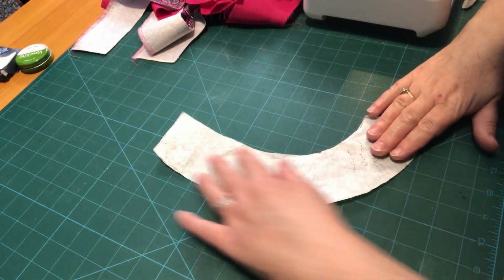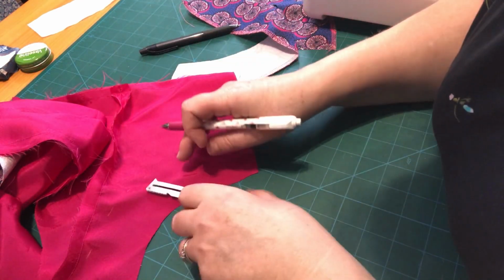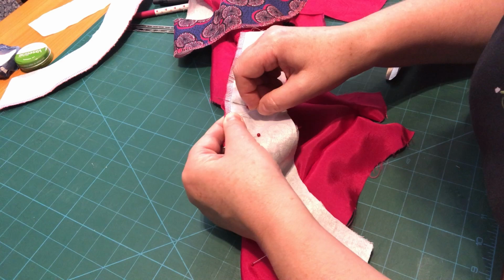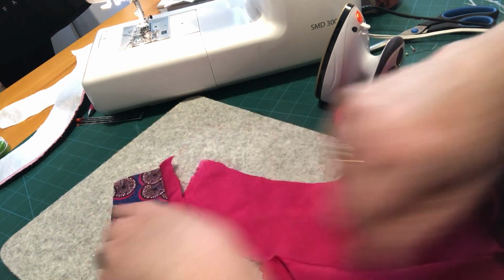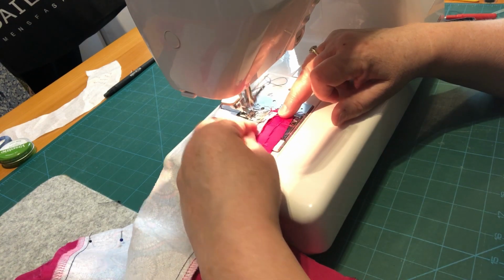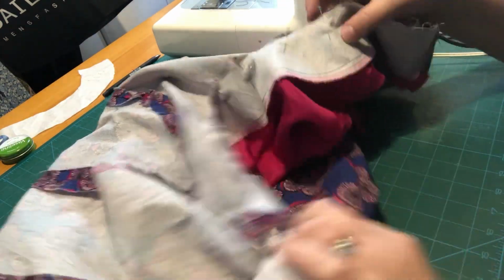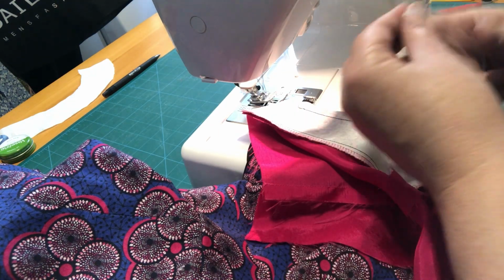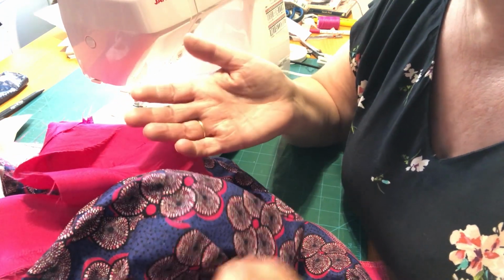Skill Builders: Construction and Installation of a Faced Lining - Dressmaking Tutorial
Today's video is an advanced sewing techinque where I show you how to make and add a faced lining to your garments. This is a really great method when you want to use a contrast fabric for a lining and you don't wish the lining to be seen around a neckline. In this video I am using the Cashmerette Upton pattern with the princess seamed bodice. I have chosen a cerise/magenta lining inside a darker blue and pink outer fashion fabric. The faced lining combines both a fashion fabric facing that matches the main garment, with a contrast lining for the inside.

I love this method of finishing my garments and I hope you enjoy it too.

Happy stitching!

Claire x

00:00:00 Intro
00:01:29 Facing recap
00:02:28 Choose your facing finish
00:06:26 Adapting your lining to fit the facing
00:15:20 Attaching the facing to the lining
00:29:38 Correcting any puckers
00:33:13 Sewing Shoulders
00:38:37 Attaching faced lining to garment
00:51:07 Using organza ribbon in neckline
00:56:29 Understitching neckline
01:03:00 Round up